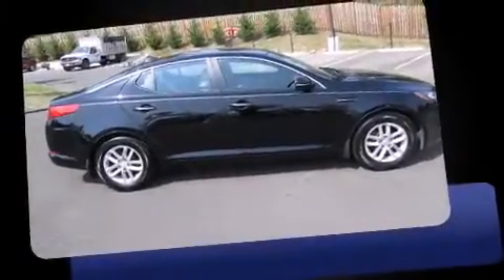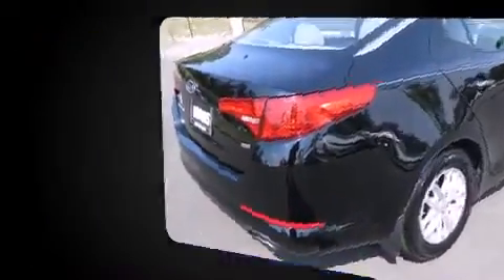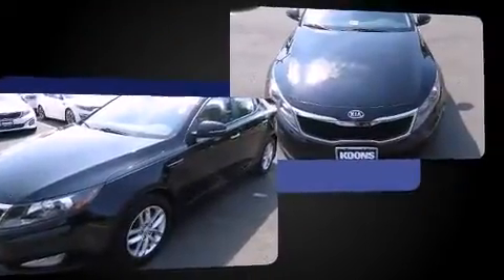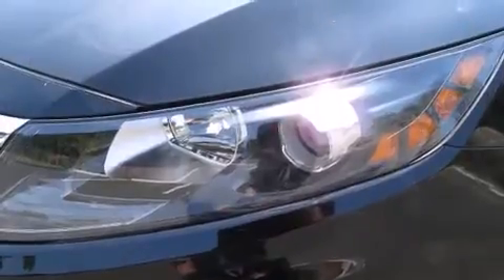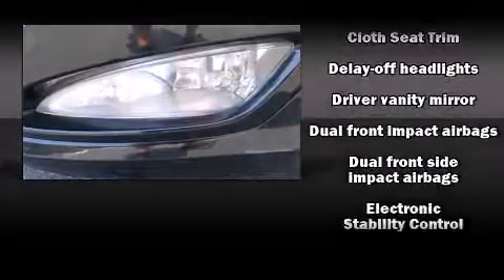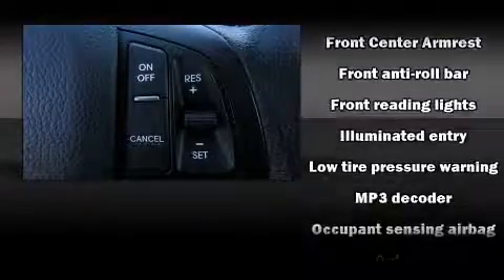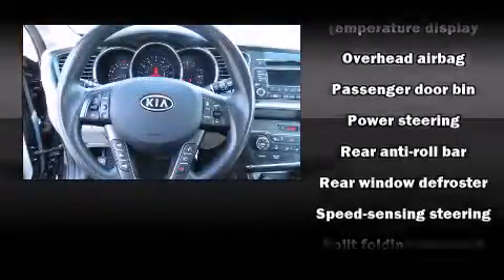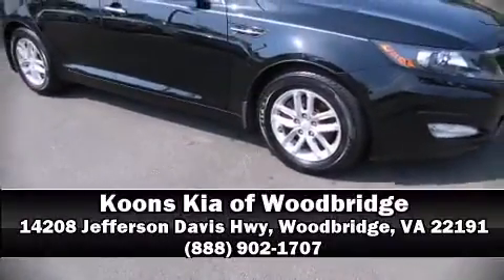2012 Kia Optima LX in Woodbridge, VA 22191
Get excited about the 2012 Kia Optima. This 4 door, 5 passenger sedan is still under 75,000 miles! It features an automatic transmission, front-wheel drive, and a 2.4 liter 4 cylinder engine. It distinguishes itself from the competition with features such as: a tachometer, a trip computer, front bucket seats, front fog lights, heated door mirrors, cruise control, and remote keyless entry. Kia also prioritized safety and security by including: head curtain airbags, front SIDE impact airbags, traction control, brake assist, anti-whiplash front head restraints, ignition disabling, and 4 wheel disc brakes with ABS. This car was designed with safety in mind, allowing you to drive with even greater assurance. Our team is professional, and we offer a no-pressure environment. We'd be happy to answer any questions that you may have. Stop in and take a test drive!